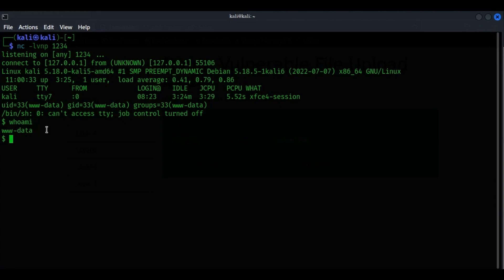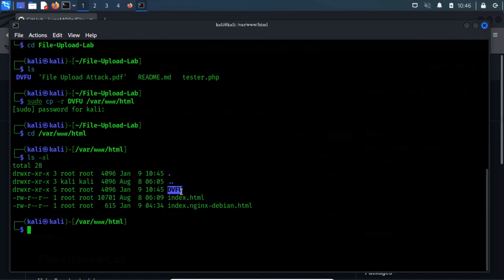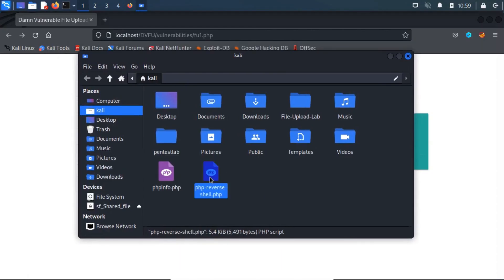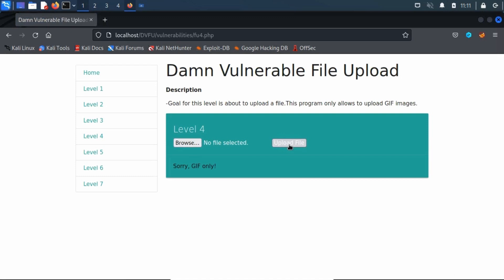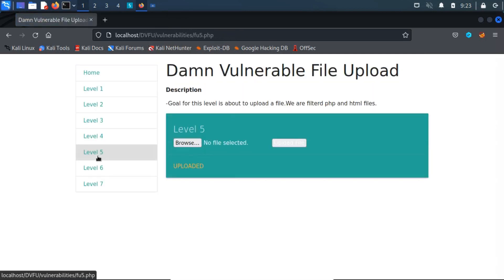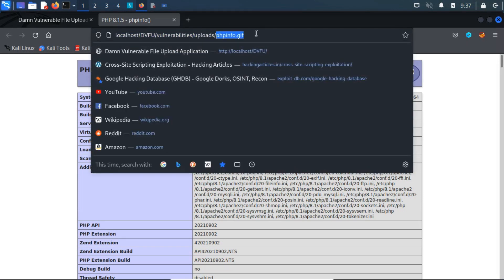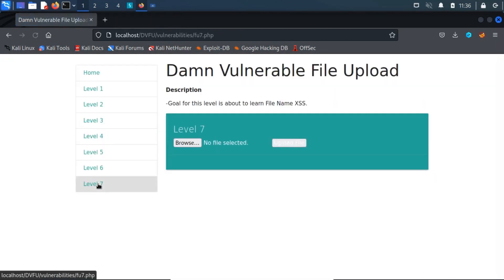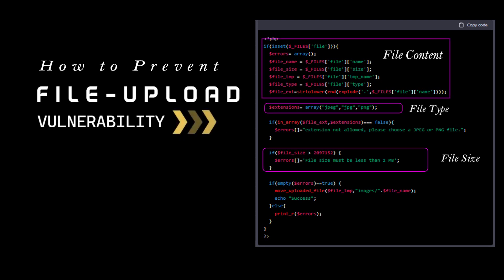File Upload Vulnerabilities: DVFU Lab Shows You How to Protect Yourself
File upload vulnerability is a type of vulnerability that allows an attacker to upload malicious files to a website, which can then be executed on the server or used to compromise the website. This type of vulnerability can be found in web applications that allow users to upload files, such as file upload forms or forums that allow users to upload images or attachments.

                                     TimeStamp
0:00 Introduction
0:29 File Upload Vulnerability and how to Prevent from it?
1:29 File Upload Lab(DVFU) and Setting Up the Lab
3:10 Level 1: Introducing file upload vulnerability
5:28 Level 2: Blacklist extension check bypass
6:13 Level 3:Advanced Blacklist extension check bypass
6:45 Level 4:MIME content type verification bypass
9:05 Level 5: Apache's htaccess trick to execute benign files as PHP
12:10 Level 6: Bypassing image content verification
14:14 Level 7: Play with XSS